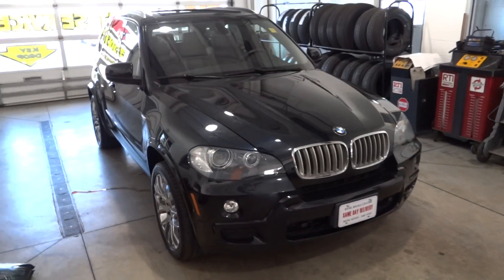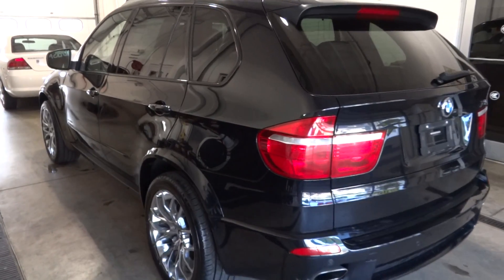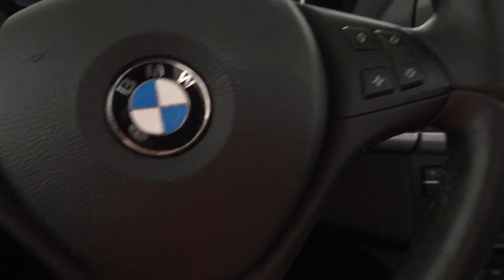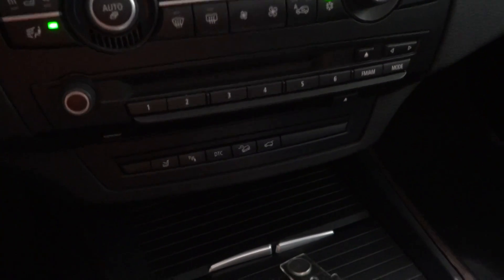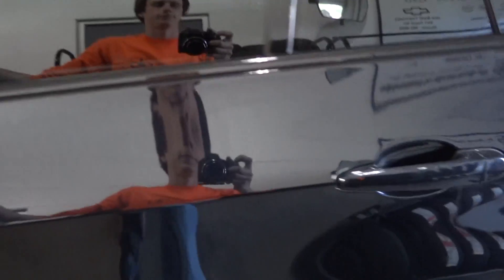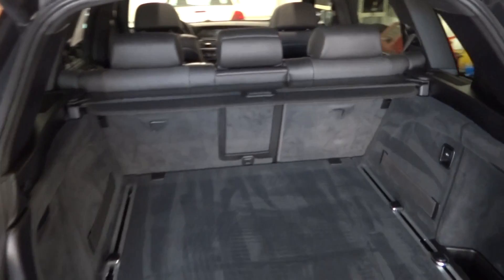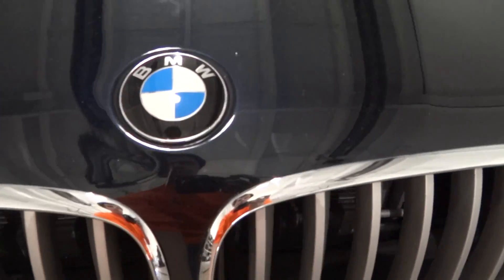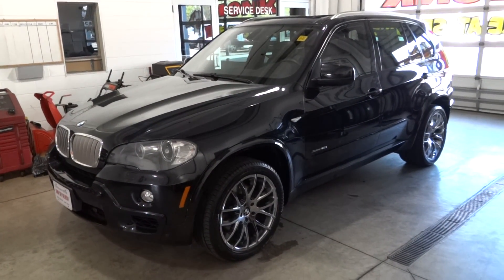Used 2009 BMW X5 48i X Drive (AWD) M Series Buffalo NY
Basil Resale Center Used 2009 BMW X5 48i X Drive (AWD) M Series Buffalo NY Stock# W5025TA. Very clean exciting all wheel drive SUV with outstanding and very desirable options. We sell nationally and to Canadians.